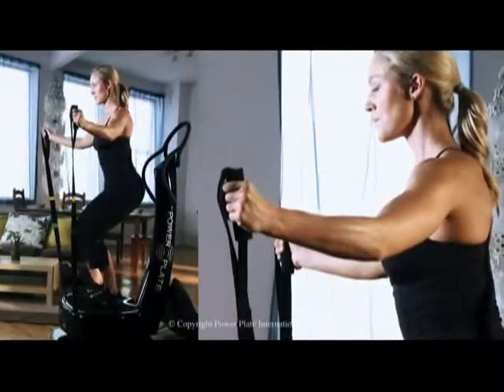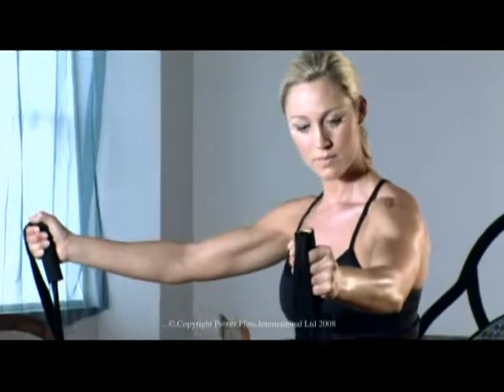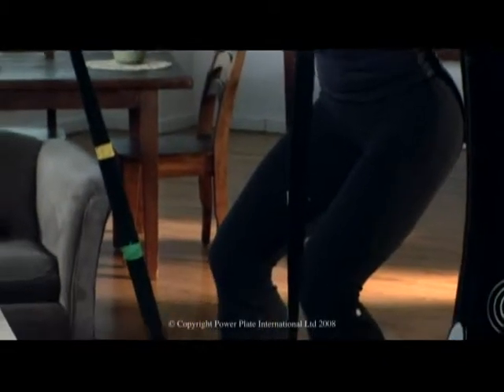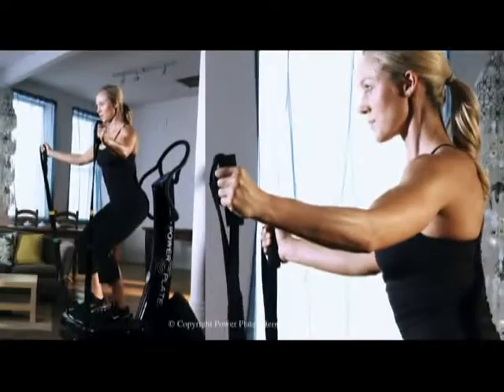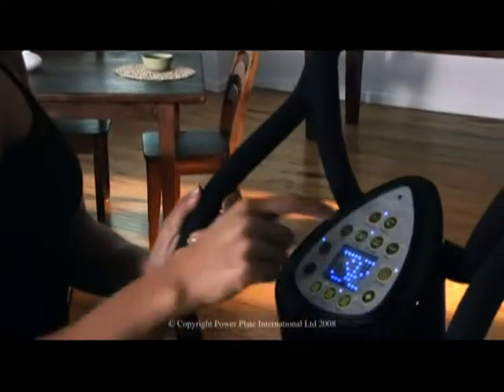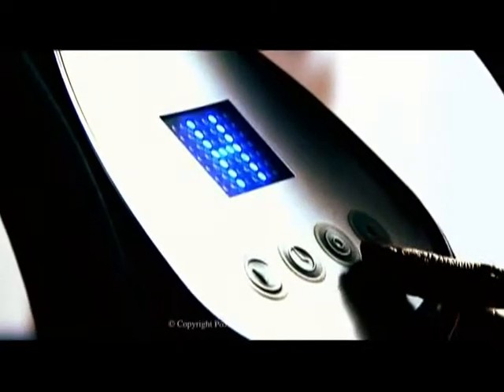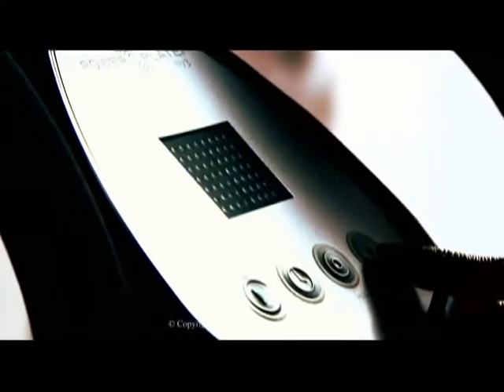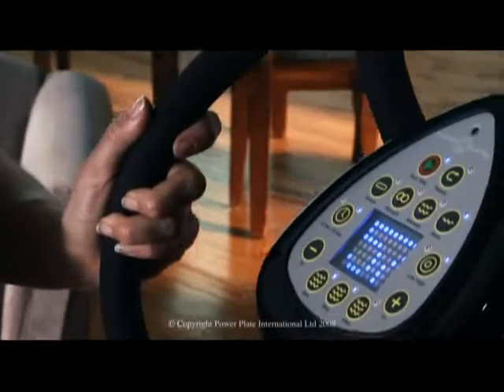Introduction to Power Plate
Overview of how Power Plate can become part of your workout.